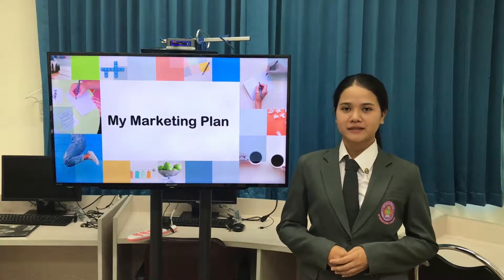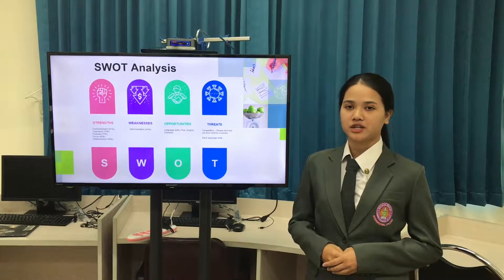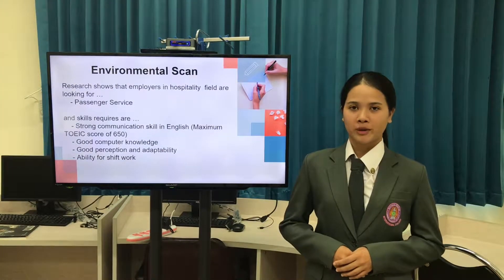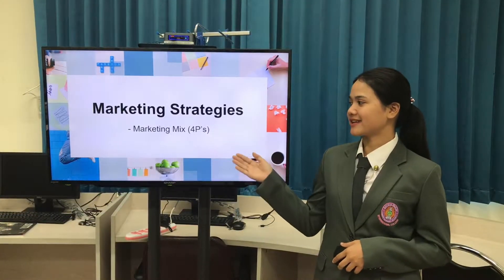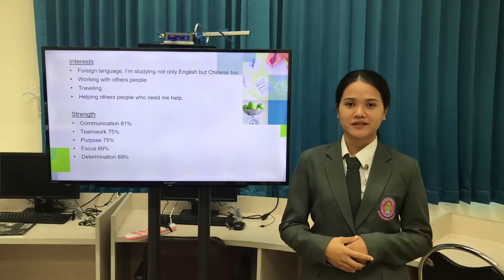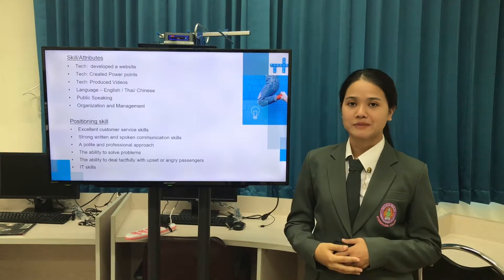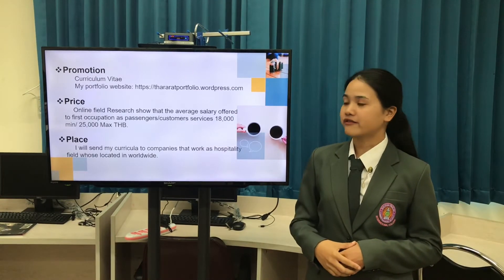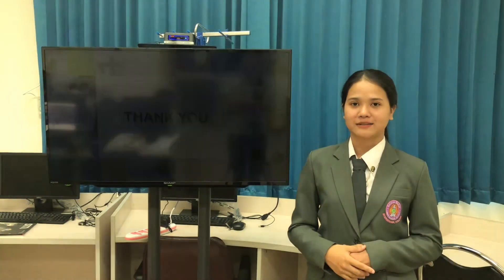My Marketing Plan | Thararat Lamprom